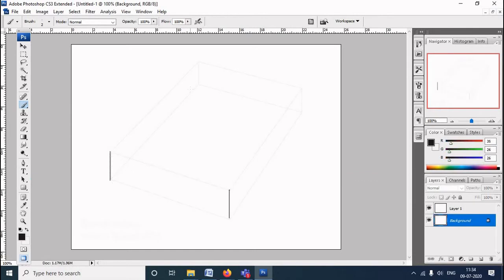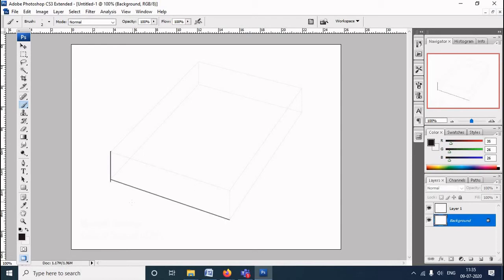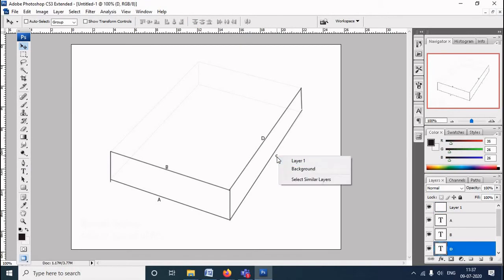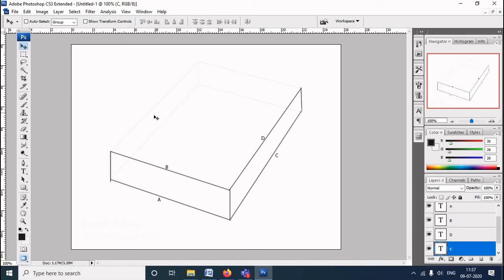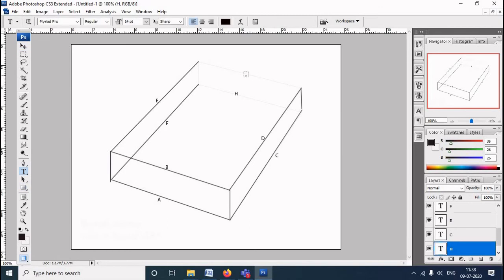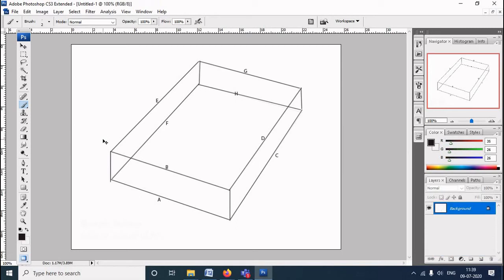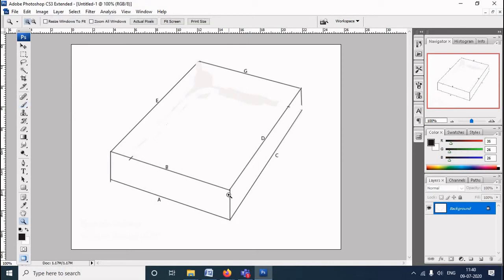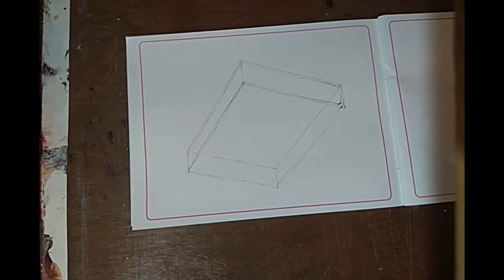Importance of identifying the parallel lines